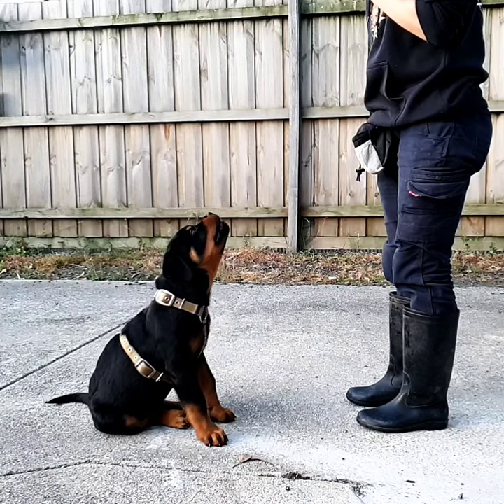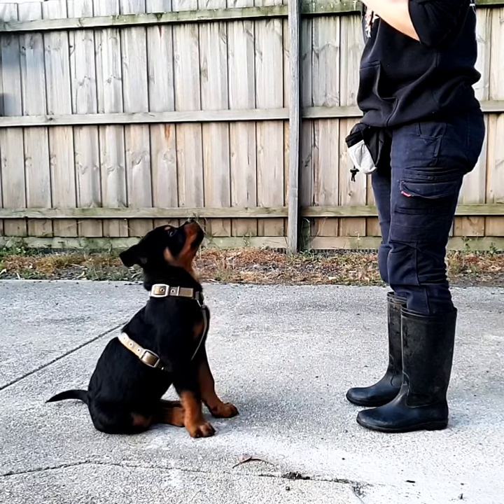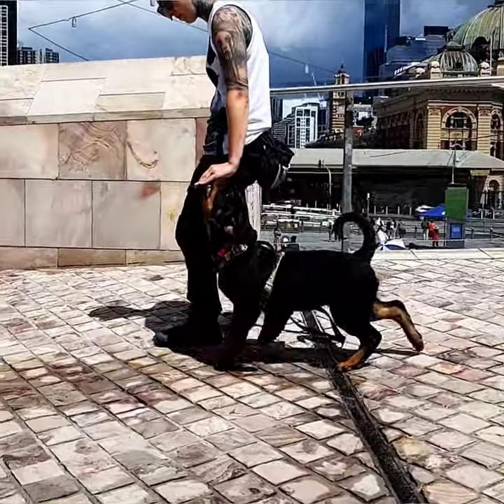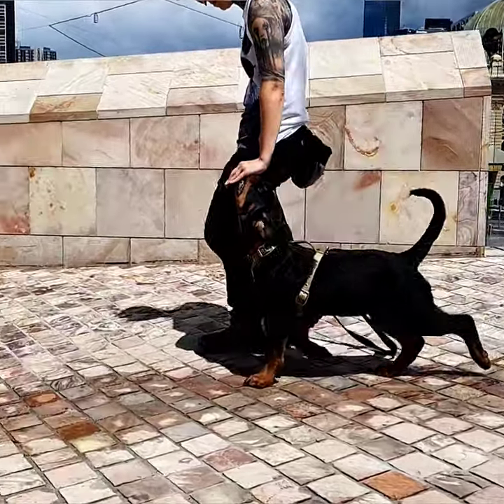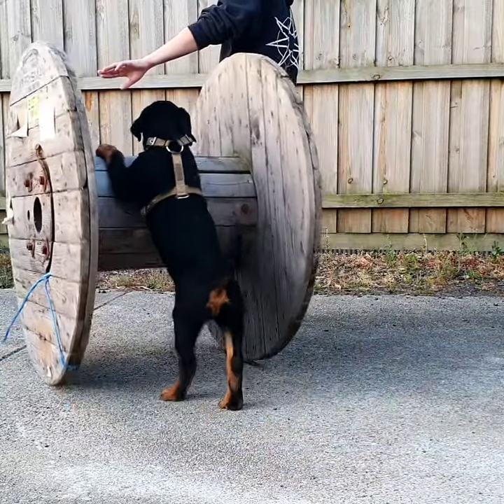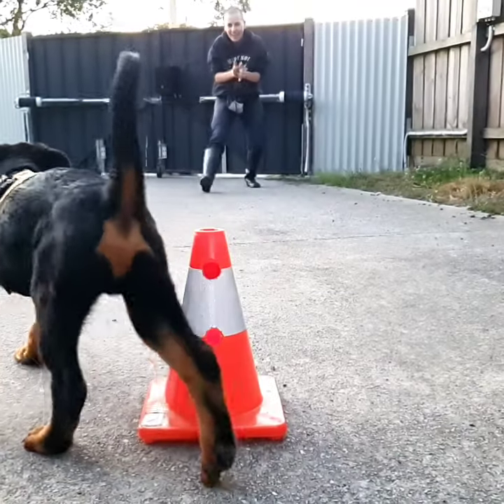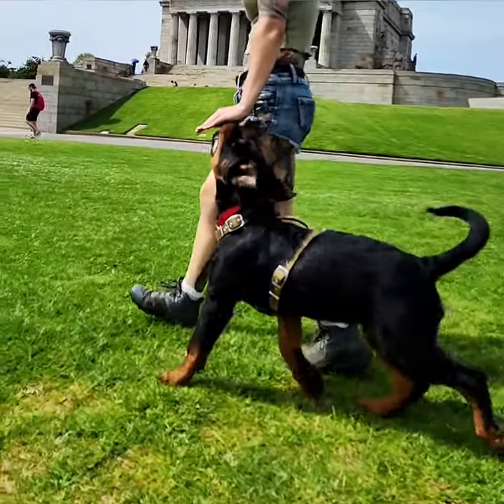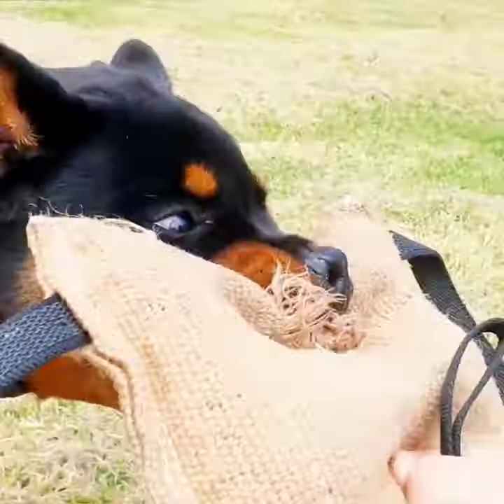Want the perfect lightweight harness for an active dog? Slim Fit SupaTuff® dog harness overview.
A customer breakdown of our slim fit SupaTuff® dog harness which is the perfect combination of ergonomics, strength, simplicity and comfort that is excellent for puppies and dogs of all ages and sizes.
This dog harness is highly recommended for:
1. pups and dogs undergoing training that requires a secure, strong harness for both dog and handler safety.
2. Use in all weather conditions as it's rot and rust resistant and can endure harsh rugged environments
3. Trainers, handlers or owners who want no plastic fittings only stainless steel.